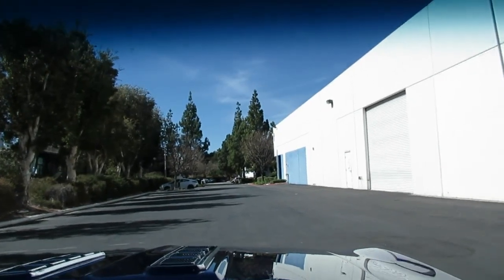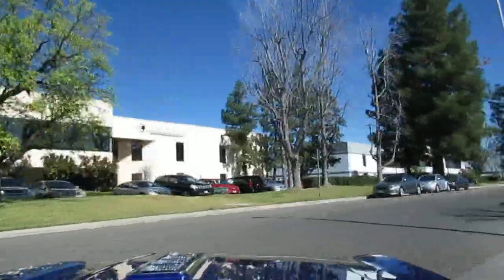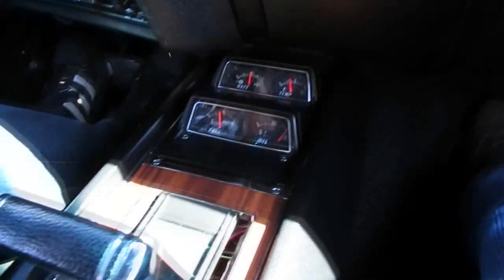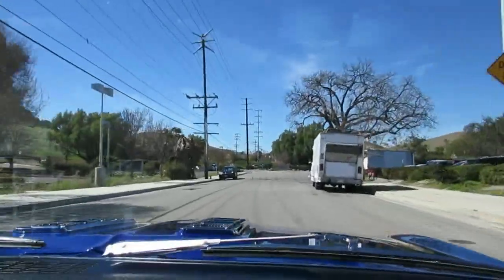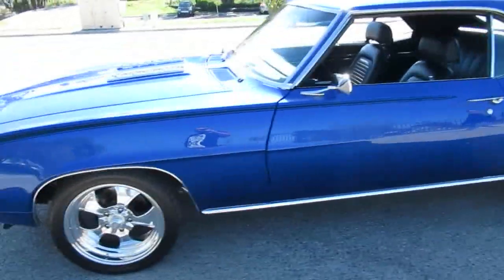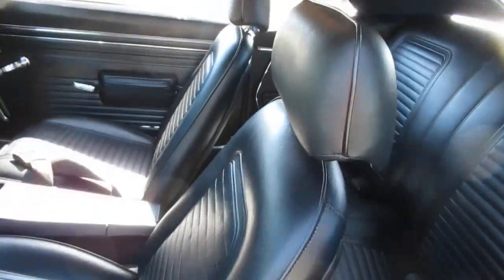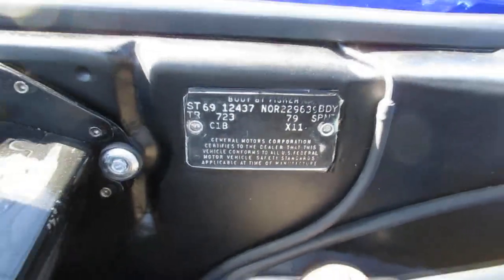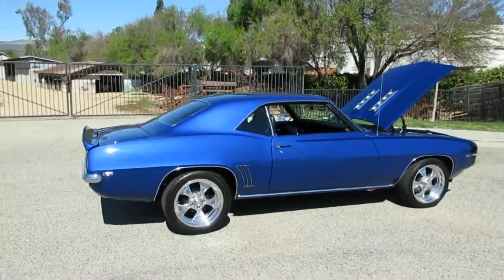1969 CHEVROLET CAMARO - SOLD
You have to like attention to own this baby! A 69 Camaro SS optioned Coupe with a ground shaking fresh 427 Chevrolet Performance crate motor with aluminum heads, HEI ignition, aluminum radiator, aluminum serpentine pulley system, electric fans, power steering, Hydroboost Disc brakes, TCI Turbo 400 transmission, Ceramic coated headers, 2.5 inch aluminized dual exhaust with polished turbo mufflers, 12 Bolt Positraction rear differential and 17 inch polished American Racing Wheels. The interior is also fresh with newly upholstered head rest bucket seats, center console with factory gauge package and floor shifter, factory tachometer, Vintage A/C, custom auto sound stereo and stunning medium Blue metallic paint with Black hockey stick stripes. This one will make you feel like a kid again!
Body: Coupe
Color: Blue
Stock ID: 200206
VIN: 124379N579717